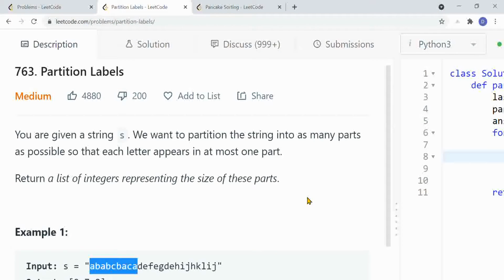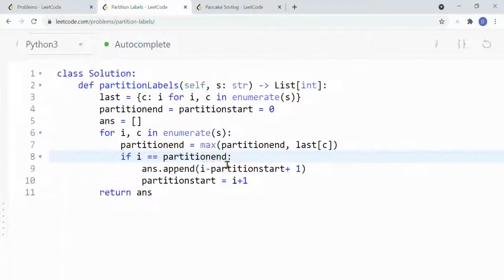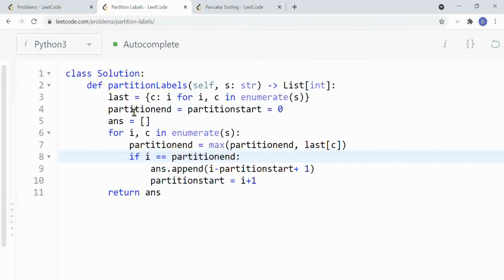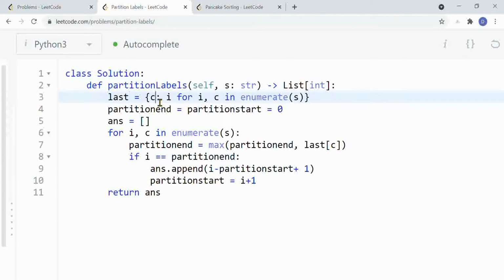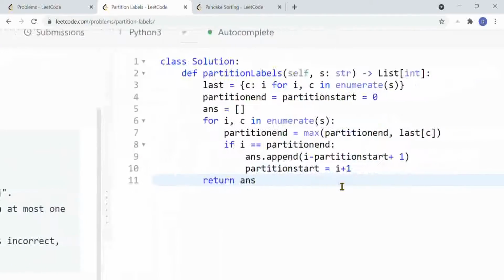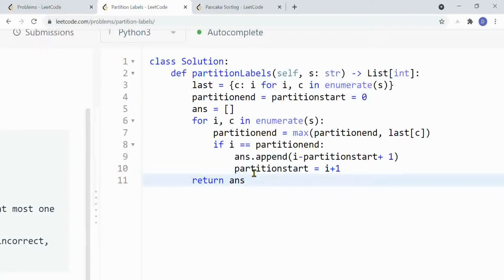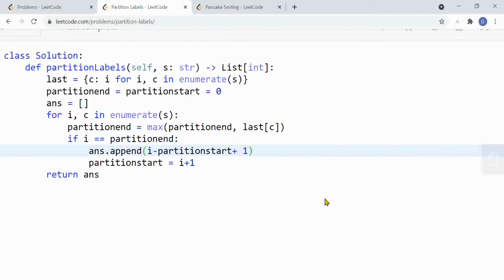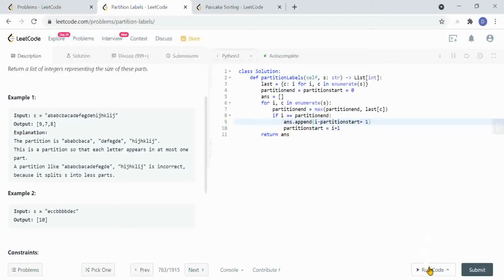LC 763. Partition Labels Part 2(Code)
Dinesh Kumar Sahu.
BITS | Qualcomm